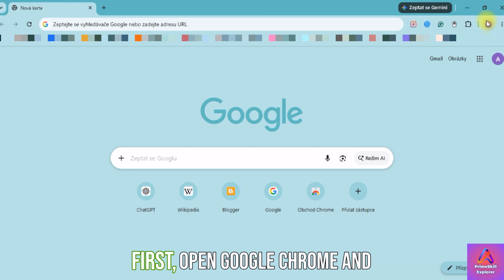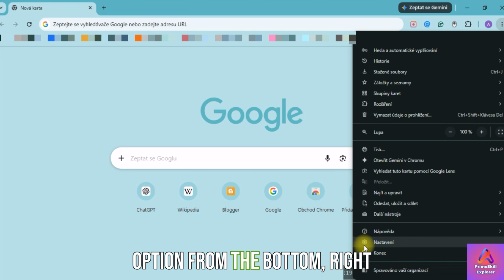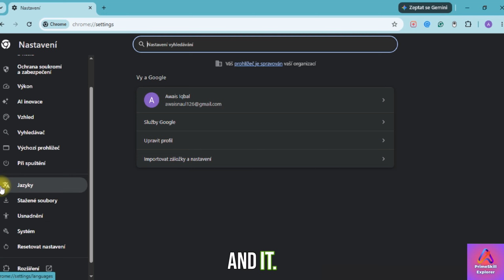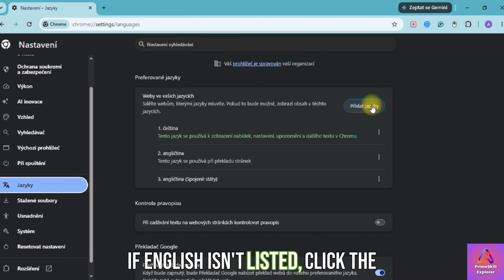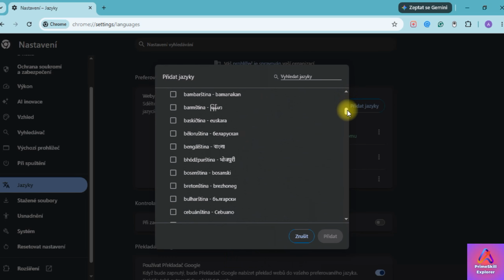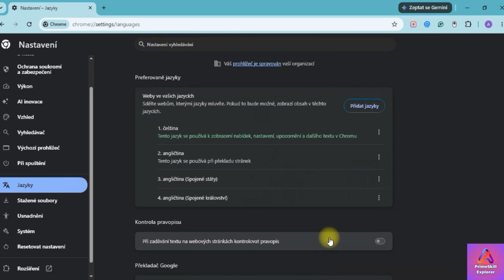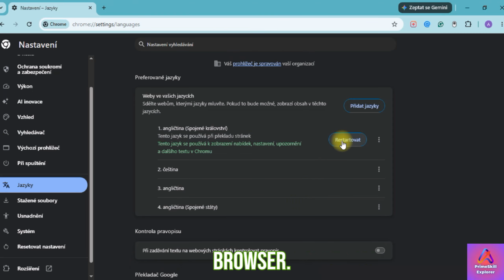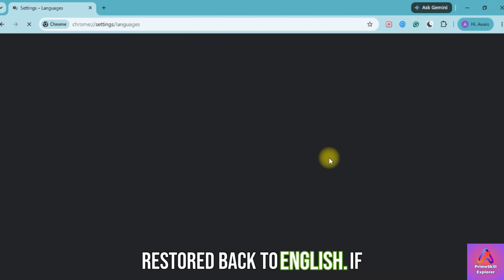How to Change Google Chrome Language Back to English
Learn how to change Google Chrome's language back to English quickly and easily! 🌐🔤 In this step-by-step tutorial, you'll discover how to switch Chrome's display language to English using the browser's language settings.

You'll learn how to:
✔ Change Google Chrome language to English
✔ Access Chrome language settings
✔ Set English as the default browser language
✔ Restart Chrome to apply the changes

Perfect for Windows, Mac, Chromebook, and Linux users who accidentally changed their browser language or want to switch back to English.